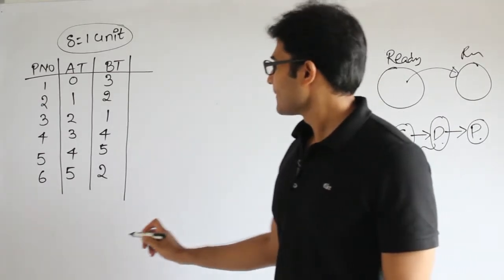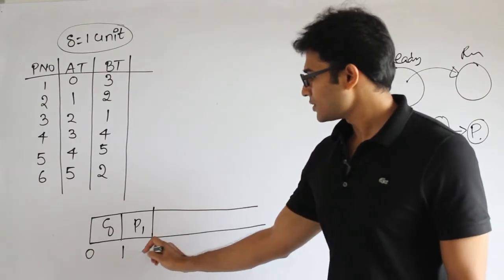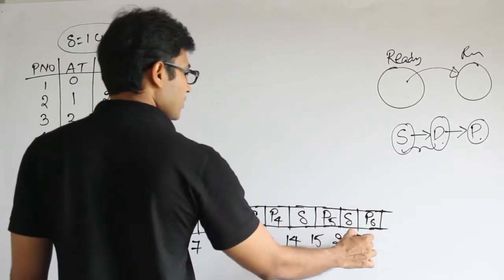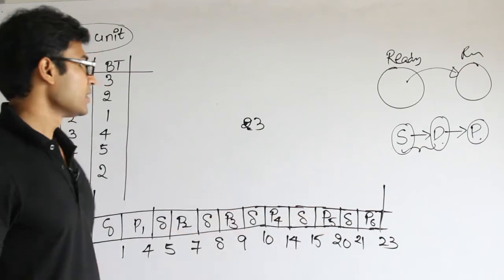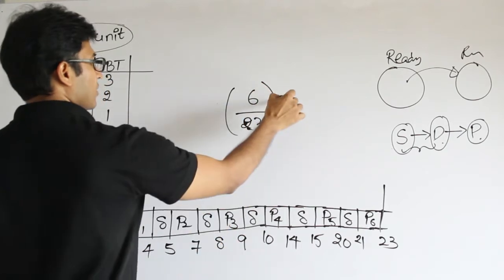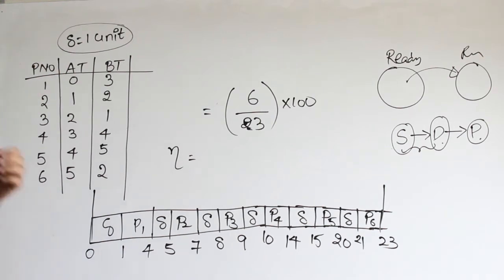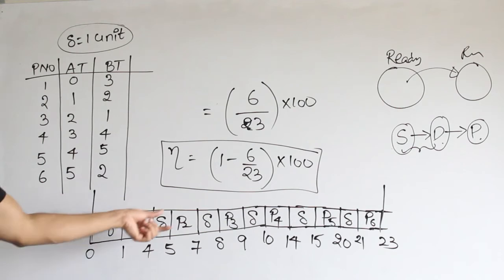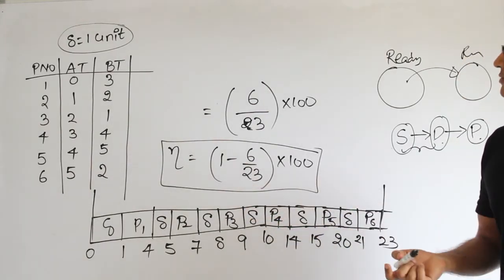12 FCFS with overhead